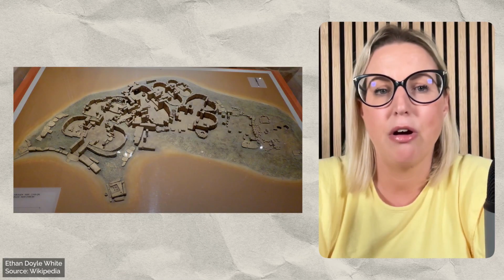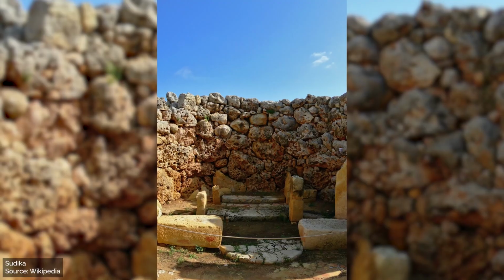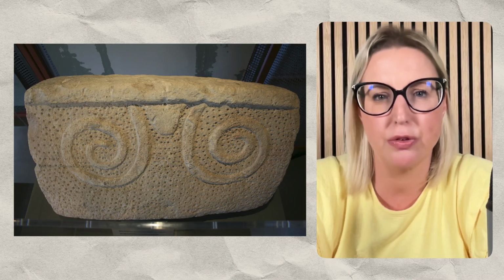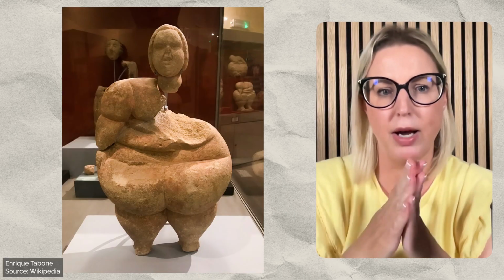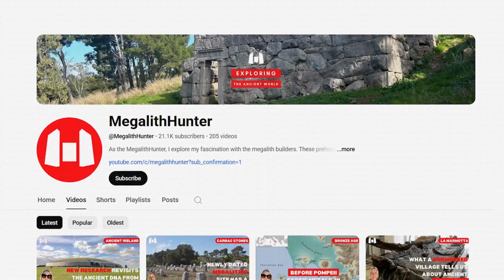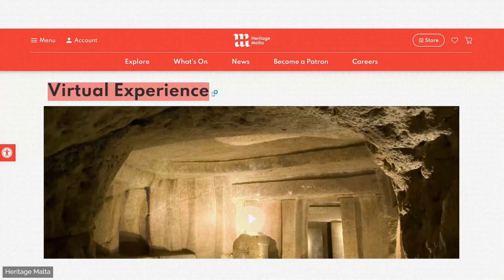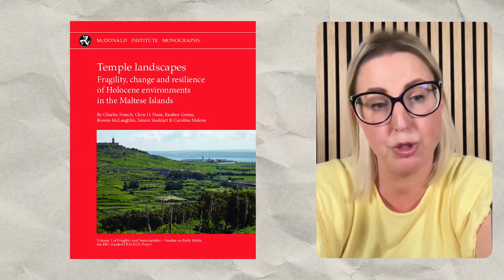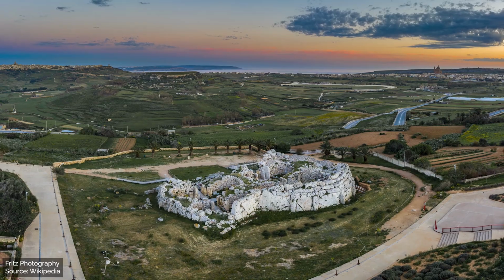How Malta’s Ancient Monuments Still Capture Our Curiosity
What can Malta’s mysterious megalithic monuments teach us about curiosity, ritual, and the power of independent research? YouTuber Laura, a.k.a. @MegalithHunter shares what makes these archaeological sites both architecturally and culturally distinct. She also reflects on how her curiosity about the past shaped her educational journey and her approach to public storytelling.

Curiosity Meets The Past is a podcast for curious minds who love learning about the past. Each episode features a curated conversation (30min or under) with guests who reveal the layered stories behind objects, places, and people.

// Time Stamps ⏱️
00:00 Introduction
01:19 Unique Features of Malta's Megalithic Temples
03:40 Construction and Materials
04:52 Corpulent Figurines
06:27 Laura's Academic Journey
10:08 Recent Research on ancient Malta
12:57 Visiting Malta's Ancient Sites Today
14:26 Why Malta's Monuments Fascinate Us
16:16 Outro

Hi! I’m Smiti. I've studied and traveled the world doing archaeology for the past 20+ years [yes, I have a Ph.D. in it :)]. While I still do research, I love sharing what we do beyond academic journal articles.

// Acknowledgements 🙌🏾
Thanks to @BarknoorZ for creating the theme music and @laurariveiro113 for creating the podcast cover art.